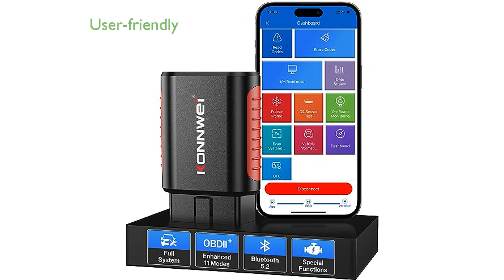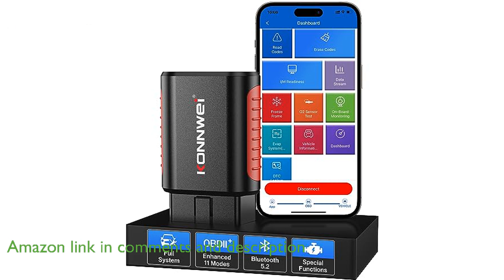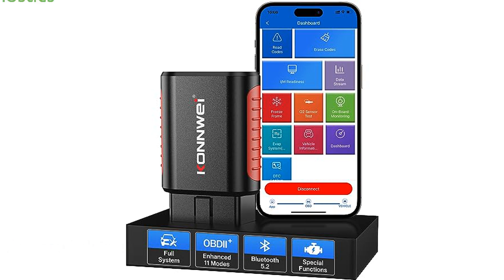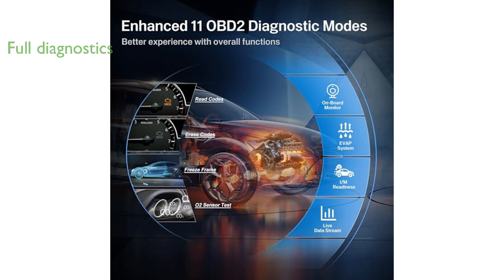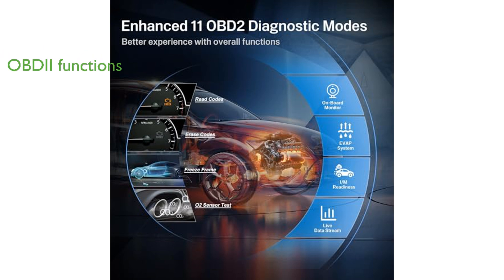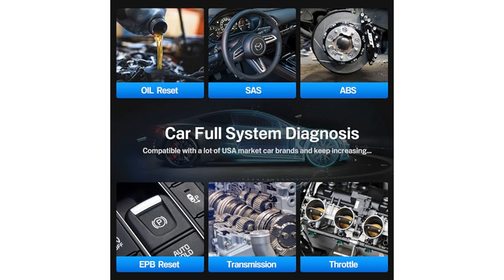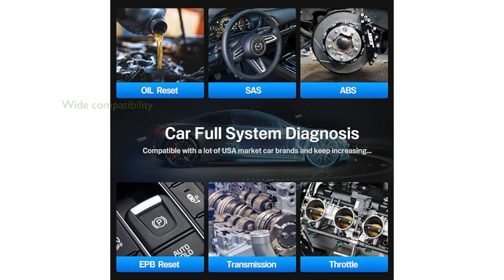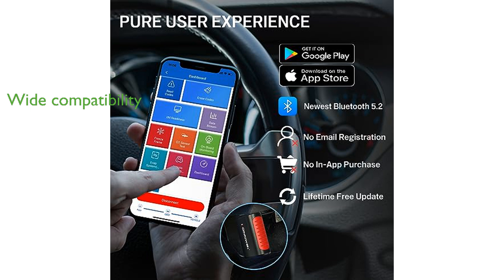REVIEW (2025): KONNWEI KDIAG OBD2 Scanner. First Look.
We quickly cover the most important details of the KONNWEI KDIAG OBD2 Scanner.

The KONNWEI KDIAG OBD2 Scanner features enhanced Bluetooth 5.2 compatibility with iPhone, Android, and Windows systems, making it incredibly user-friendly without the need for registration or subscription fees.

It offers professional full system diagnostics, allowing users to access and clear codes for ABS, Airbag, SRS, TPMS, and more, covering most United States car brands with ongoing updates for additional vehicles.

The scanner supports eleven OBDII function modes, including reading and clearing codes, live data streaming, I/M readiness, EVAP tests, O2 tests, and vehicle information, helping users turn off check engine lights and prepare for smog checks.

It provides excellent performance tests by staying connected to the vehicle in real-time, enabling monitoring of parameters like acceleration time, top speed, engine load, battery voltage, and engine coolant temperature.

The device is widely compatible with most vehicles from nineteen ninety-six and newer across United States, European, and Asian markets, supporting all OBD2 protocols including the CAN protocol, and is available in eight languages.

This scanner also comes with lifetime free updates, a three-year warranty, and twenty-four/seven customer service, ensuring users have access to professional support whenever needed.